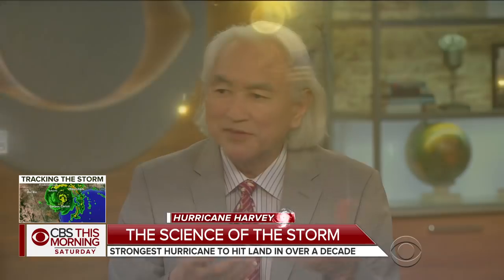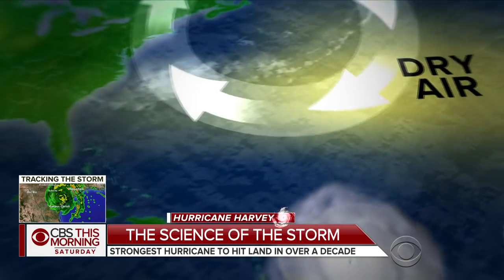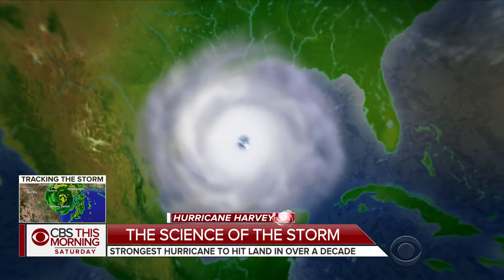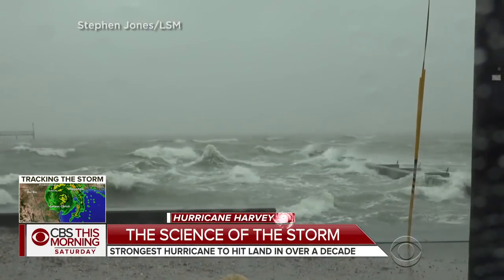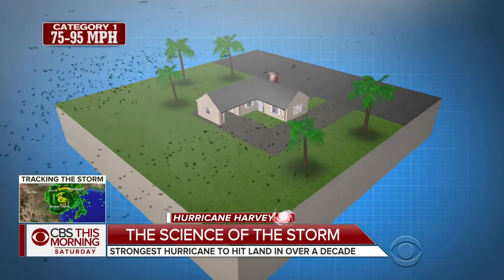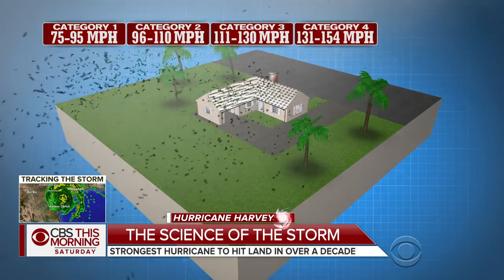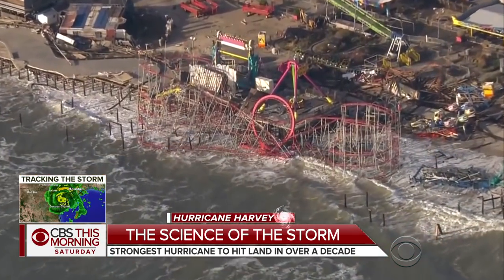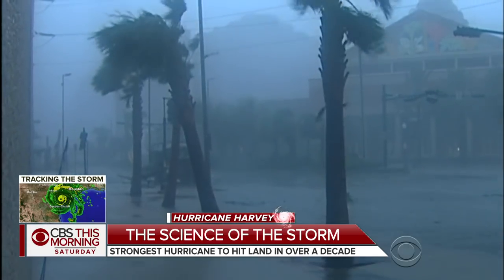Michio Kaku on Hurricane Harvey: "Agony has just begun"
CBS News science contributor Michio Kaku joins "CBS This Morning: Saturday" to discuss the science behind what causes Category 4 storms like Hurricane Harvey to form, what damage is still to come and how dangerous storm surges happen.